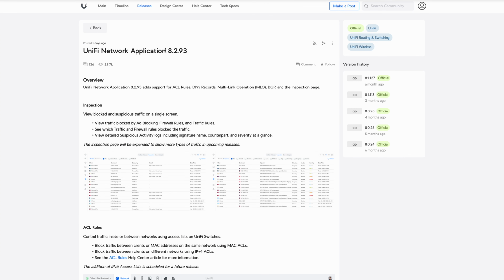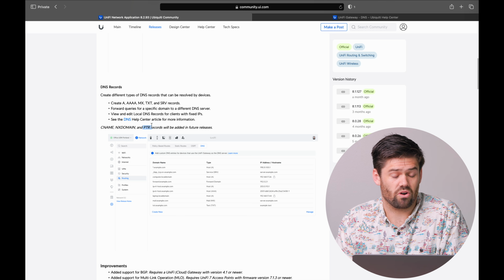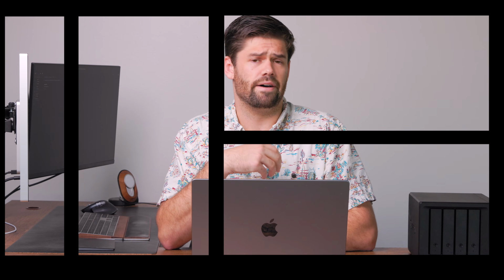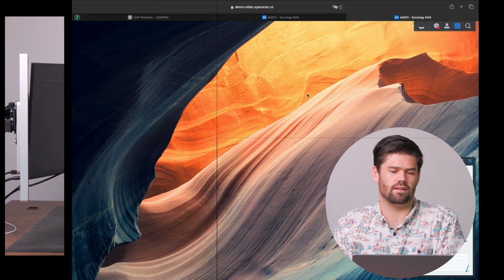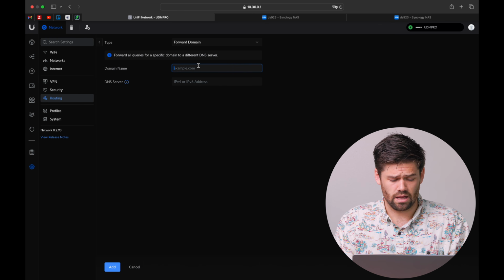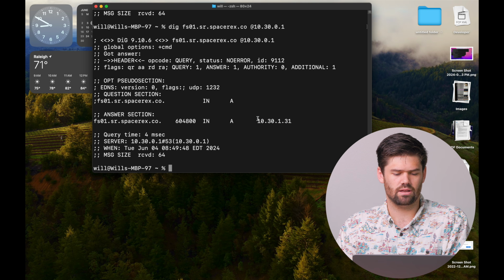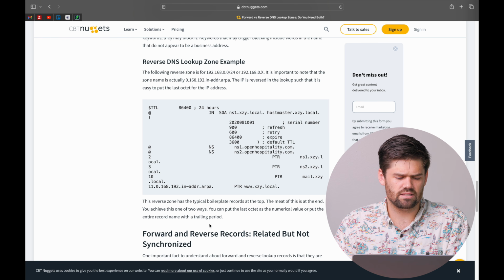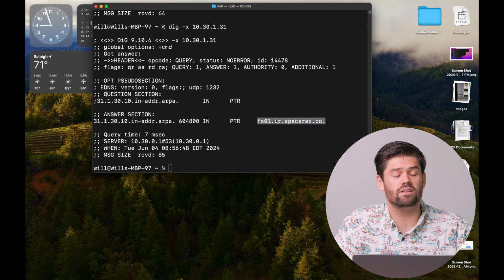UniFi FINALLY added DNS - How to add DNS records to Dream Machine Pro 8.2.93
UniFi has Finally added custom DNS records in their latest update for the dream machine pro. I have been waiting for this to come out for a long time! In this video I will be walking through the new features and discussing some common use cases, including how I will be implementing them.